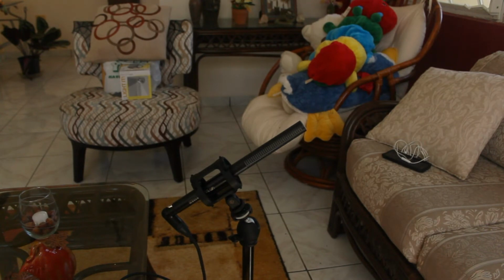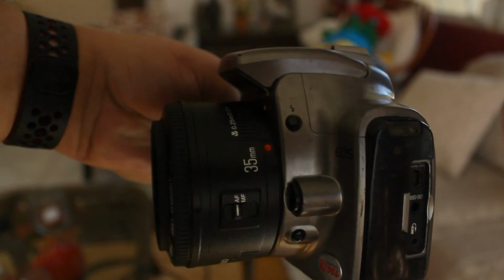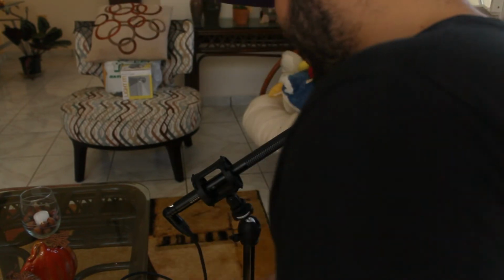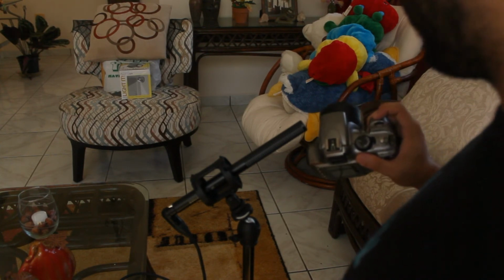Yongnuo 50mm vs 35mm